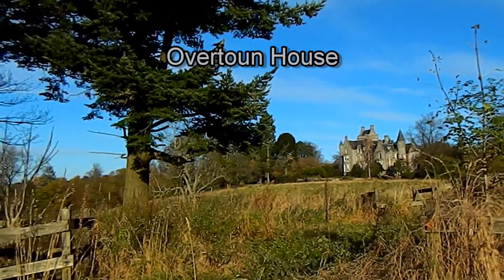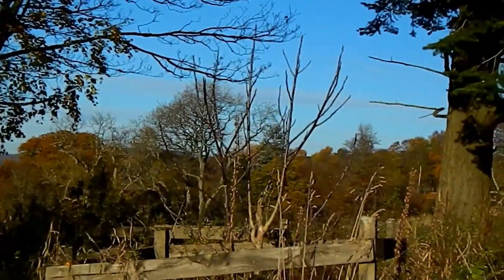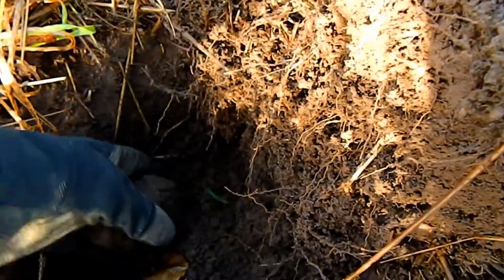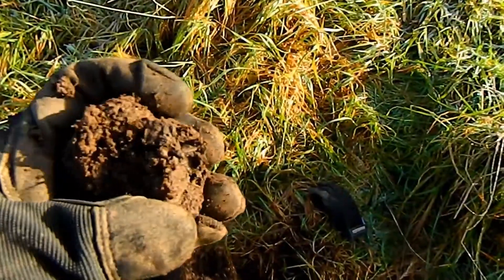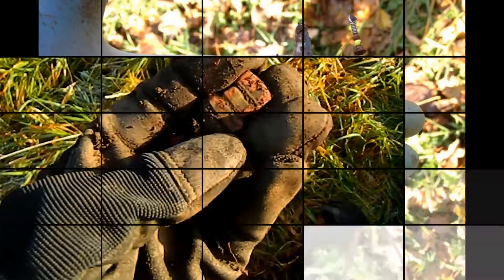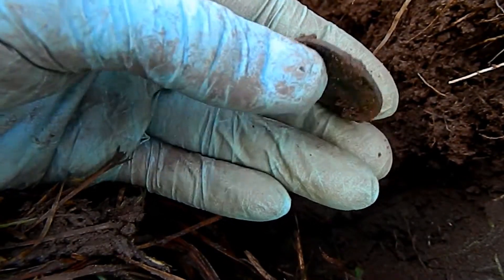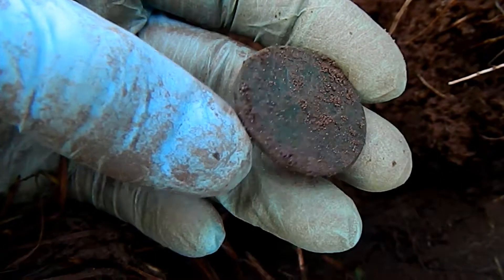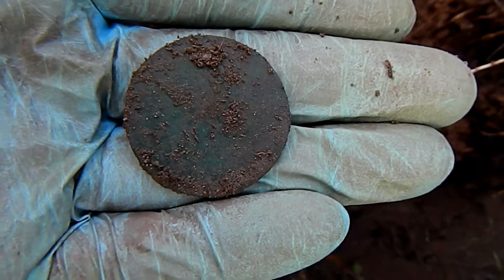A stunning Victorian bronze! - Metal Detecting in Scotland.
Join me back at Overtoun House. One of my favourite places to hunt! Turning up on a beautiful morning on Nov. 5th, I had the whole day ahead of me. Searching a few different locations brought success with three bronze coins, including the most well preserved coin I've found to date!

HH! - Max.